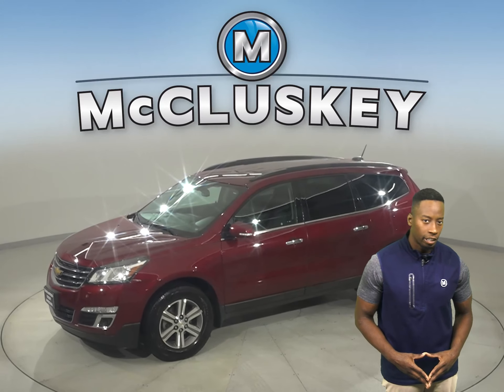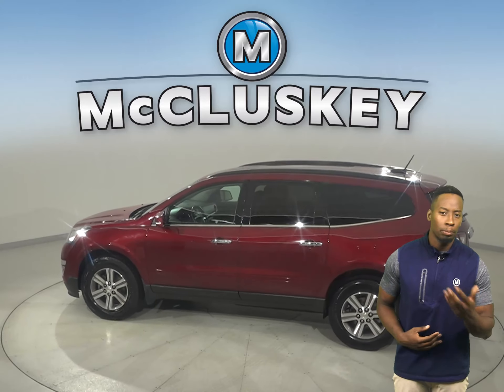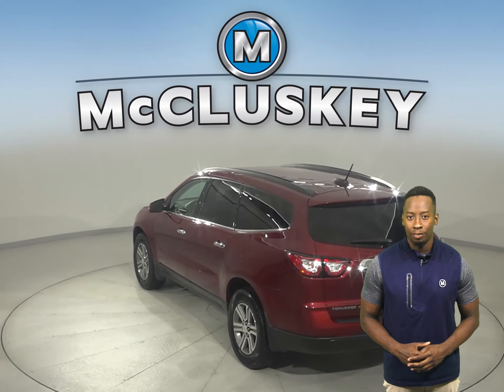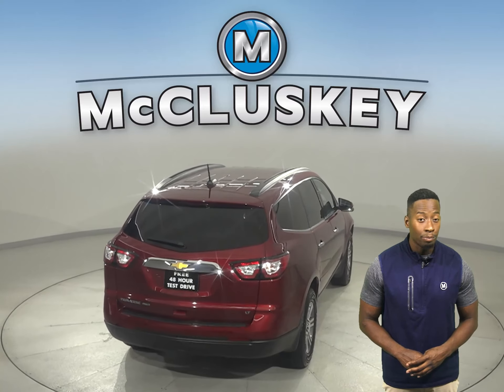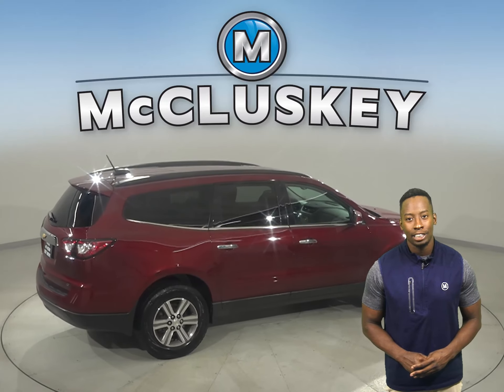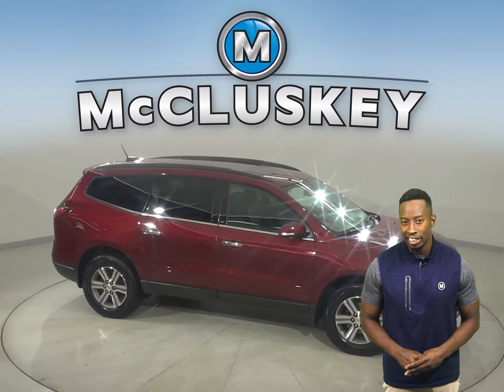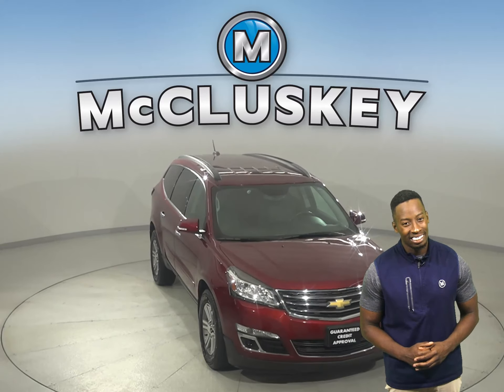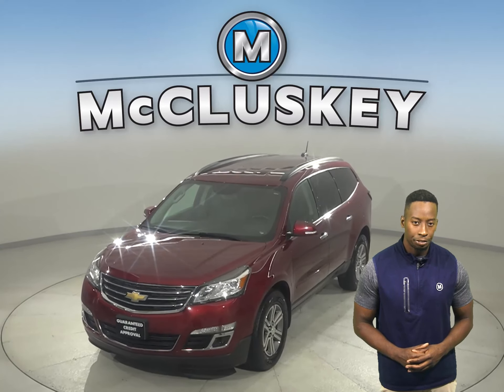A30929GT Pre-Owned 2017 Chevrolet Traverse 2LT AWD 4D Sport Utility For Sale, Review, Test Drive